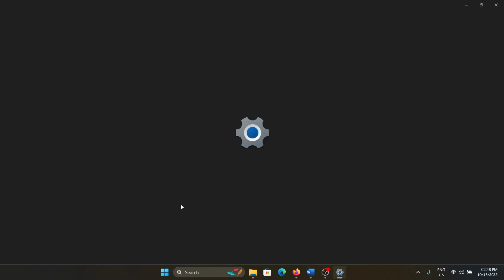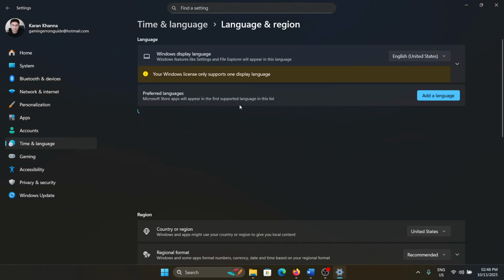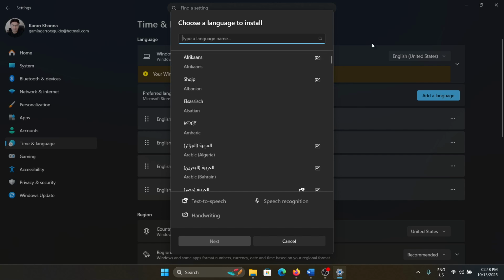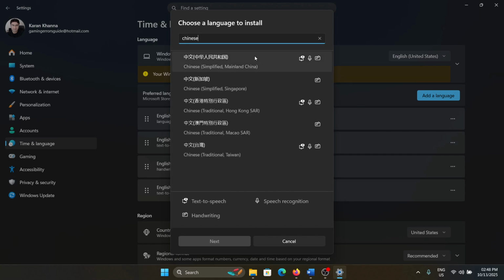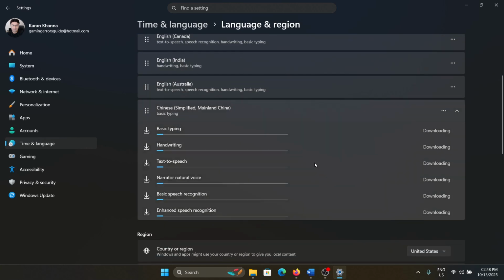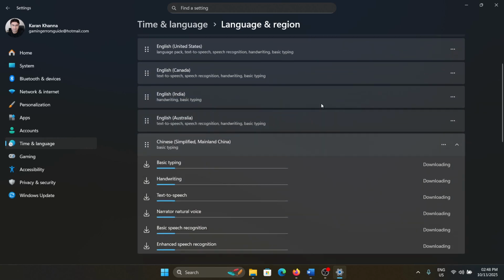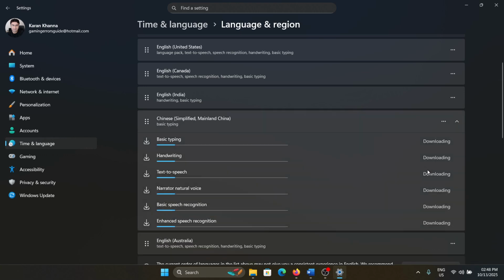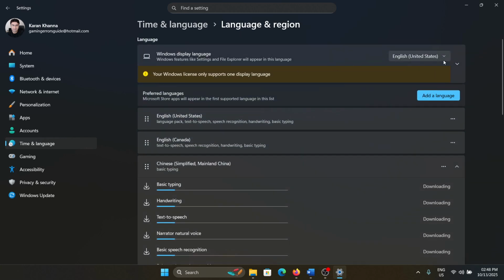How to Install and Use Chinese Keyboard on Windows 11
Video Title : How to Install and Use Chinese Keyboard on Windows 11

If you wish to Install and Use Chinese Keyboard on Windows 11 then please watch this video.